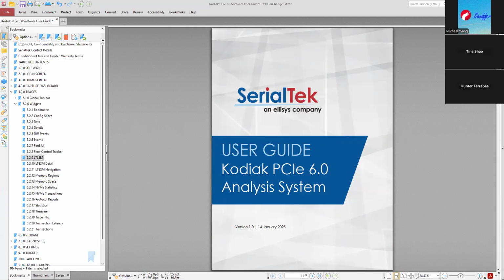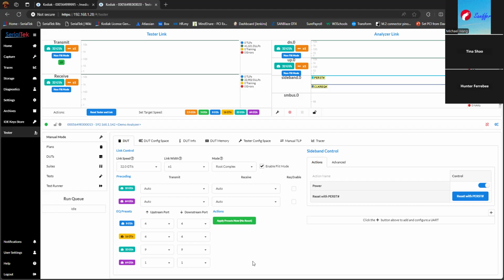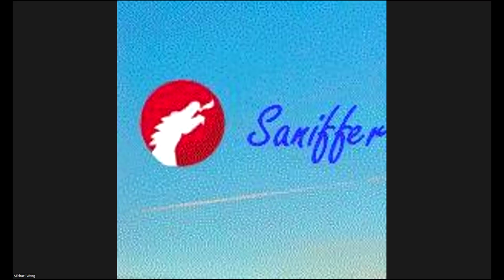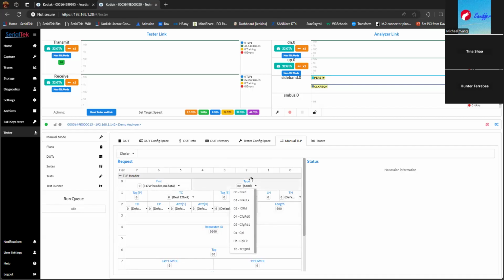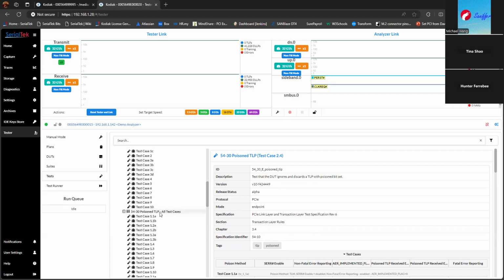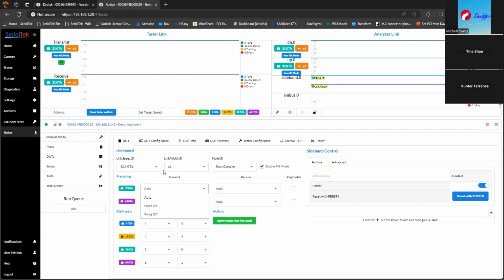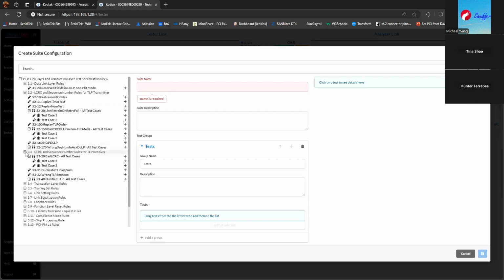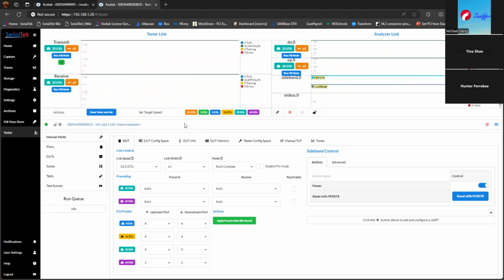pcie gen6 analyzer and tester training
seiraltek pcie gen6 analyzer and tester training by Hunter